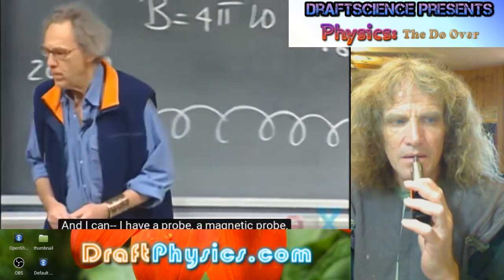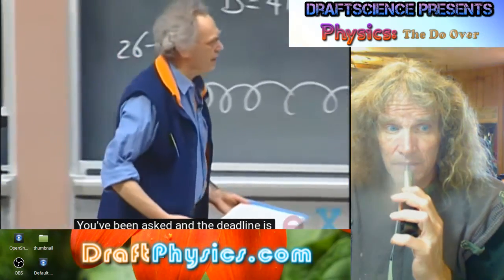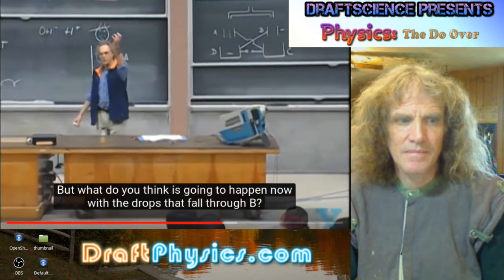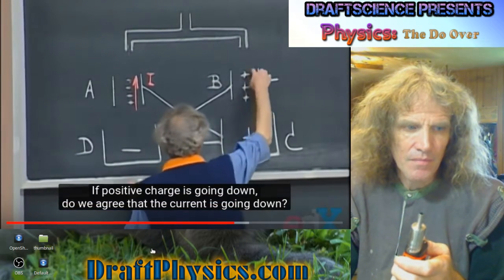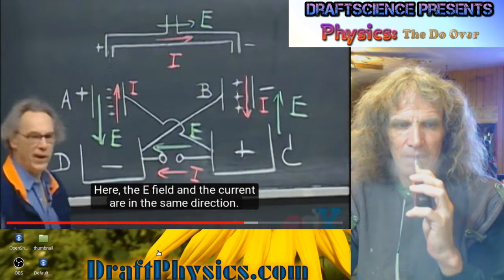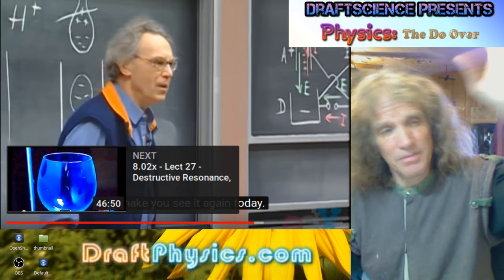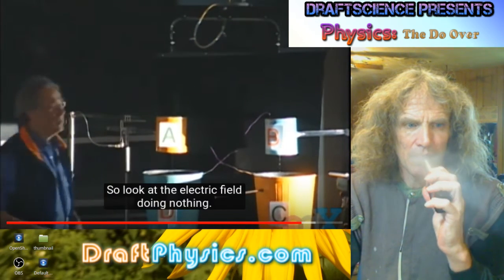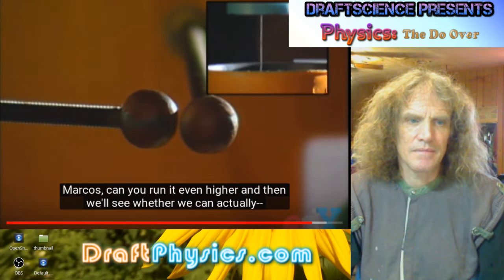28: Redoing: 8.02x - Lect 15 - Ampere's Law, Solenoids...Walter Lewin.